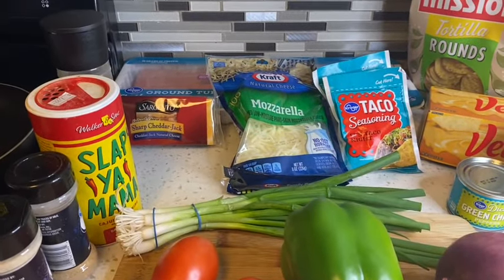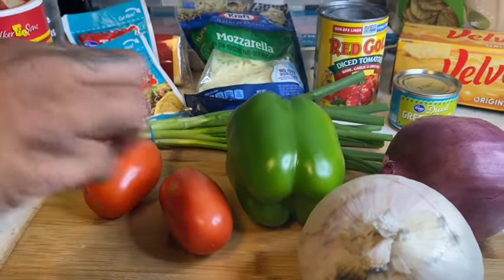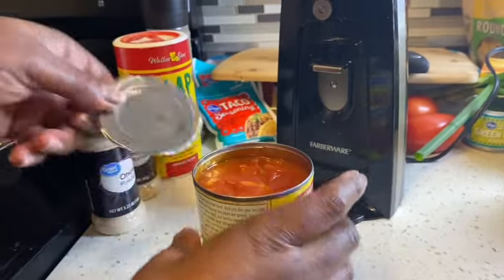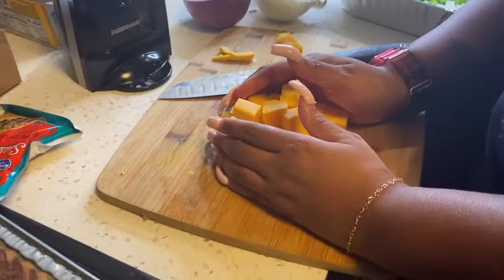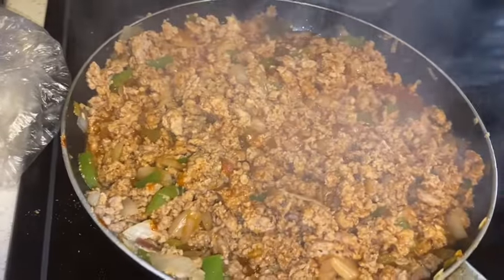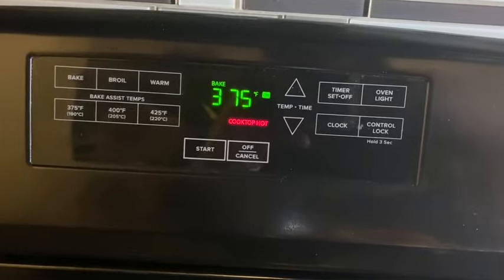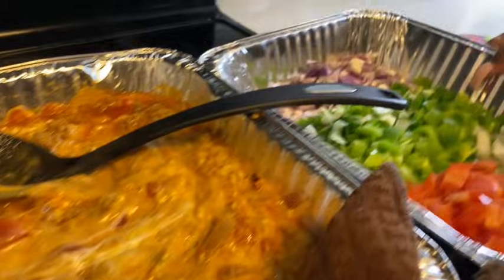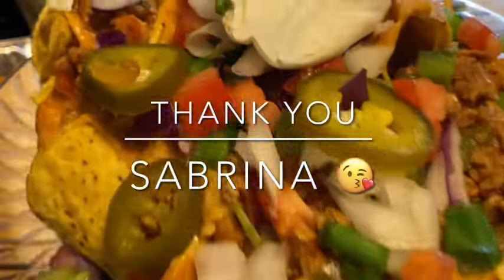ROTEL DIP 🔥🔥🔥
HAPPY NEW YEARS FAM!!! HAVE A BLESSED YEAR 🤗

INGREDIENTS
2 pounds ground turkey
2 taco seasoning packet
1-2 tbsp garlic powder
1-2 tbsp onion powder
1-2 tbsp Slap Yo Mama Seasoning
1-2 pounds Sharp Cheddar Cheese
1-2 pounds mozzarella cheese
1-2 pounds velvetta cheese
diced green chili
Diced tomatoes with garlic & oregano
Mission Tortillas ( round)
TOPPINGS
Green onions
Yellow onions
Fresh tomatoes
Sour cream
Jalapeño peppers

DIRECTIONS
In a aluminum type pan dice your ingredients and place them side by side into your pan. Make sure to cook your meat before adding into your pan. Next place in oven on 375* for 20min, when that 20 min is up your cheese should be melted and ready to be mixed altogether. Hope you enjoy this dip.